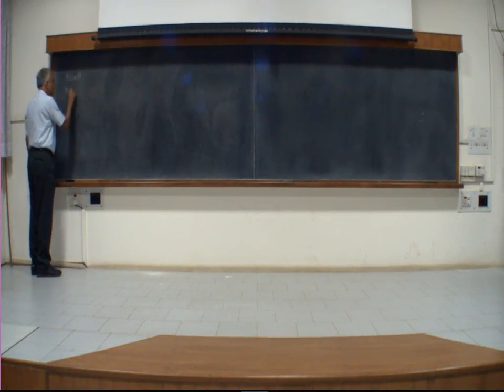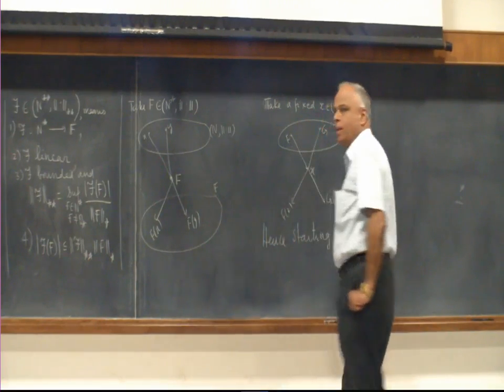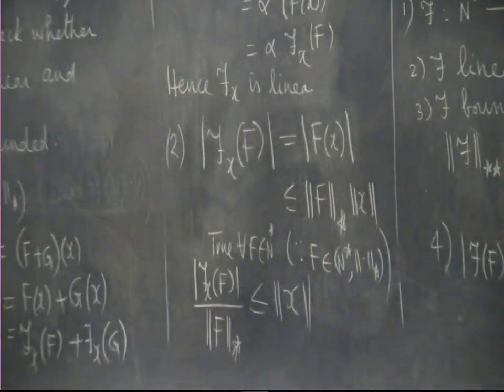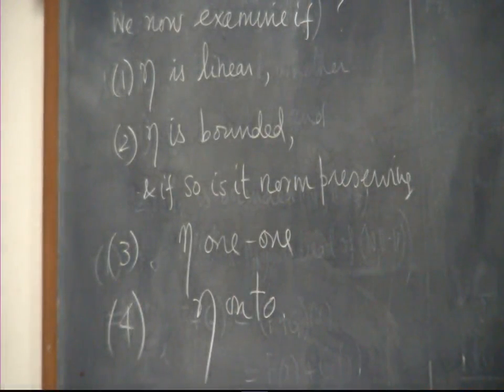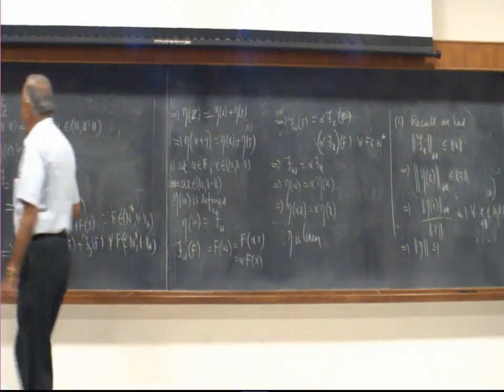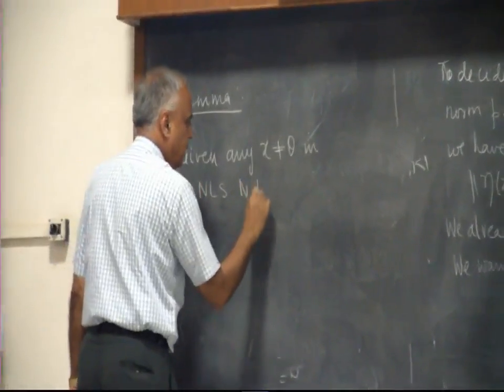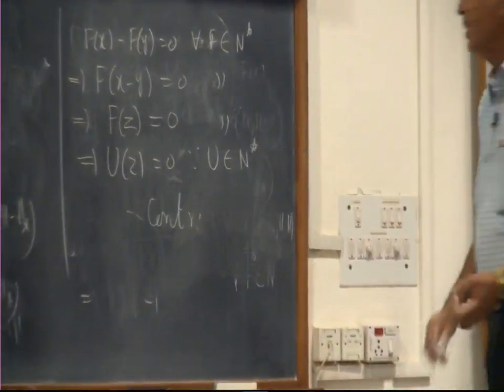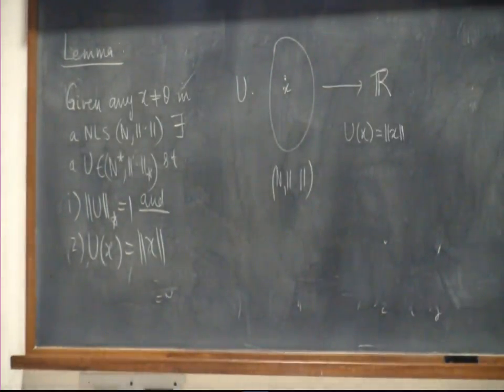Lecture21:12 09 2012 Prof R Vittal Rao MP4